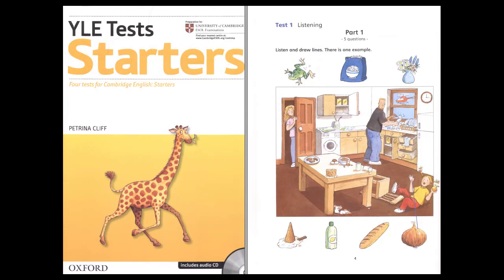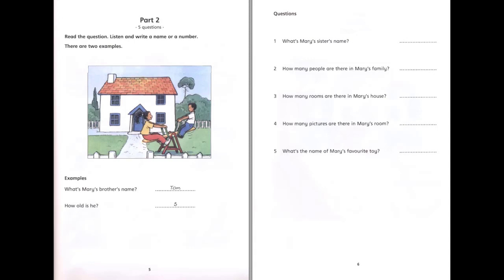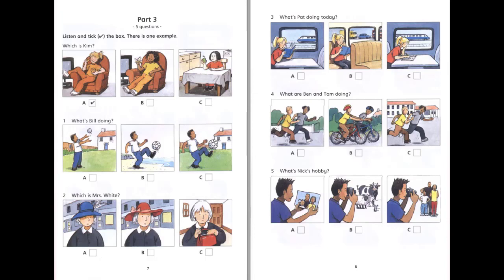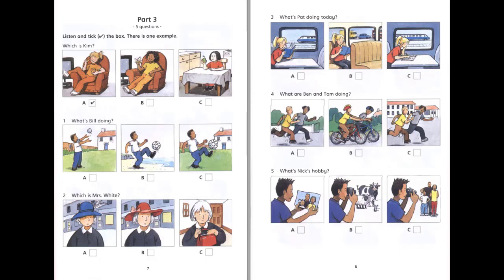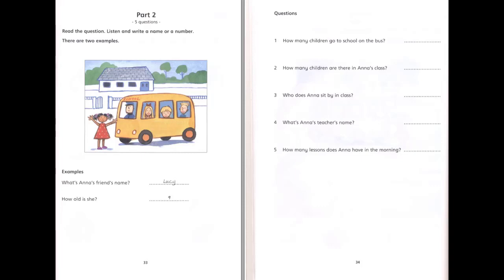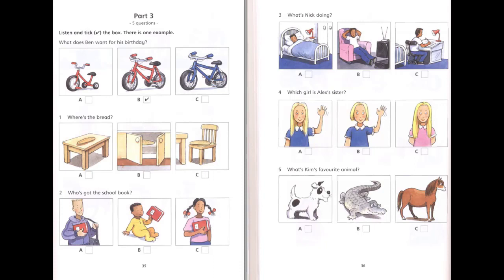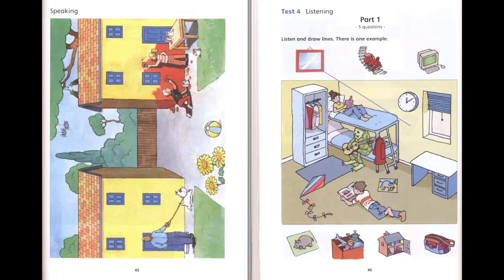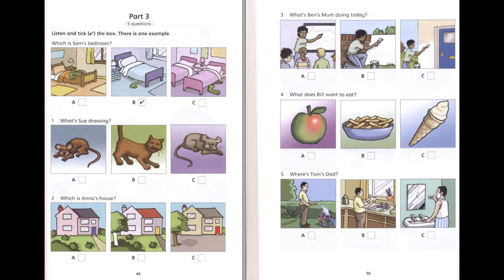YLE TEST Young Learners English Tests Starters Student’s Book Audio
Reuse from the channel "English Books" for the purpose of teaching my pupils to improve listenning skills